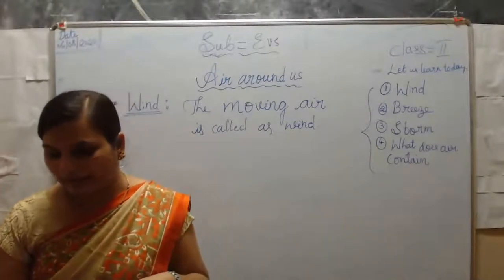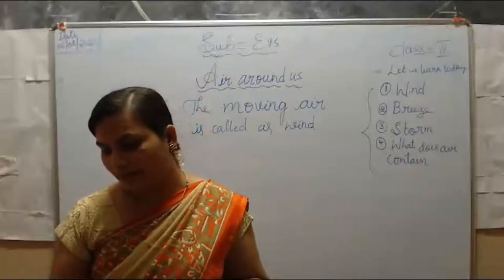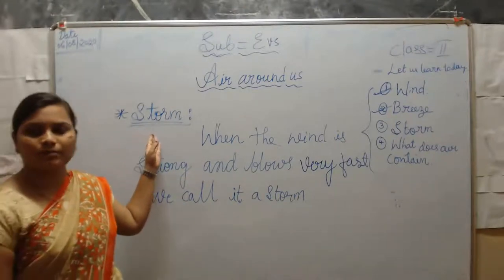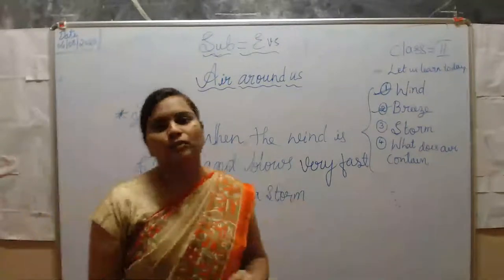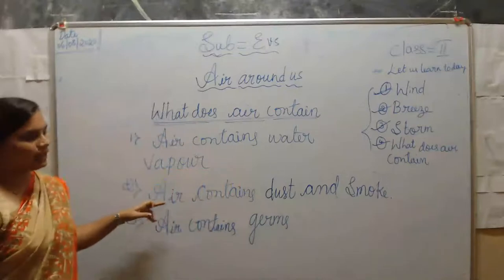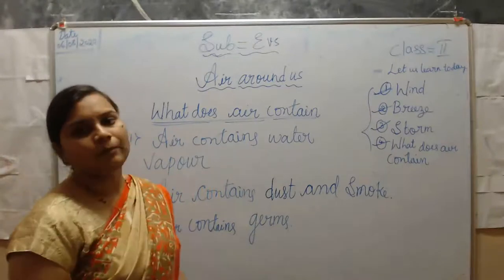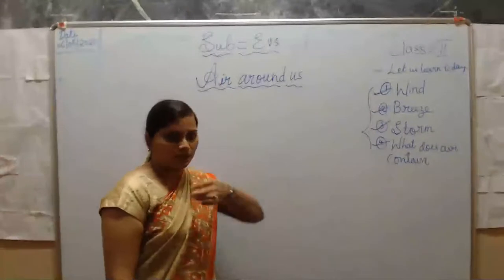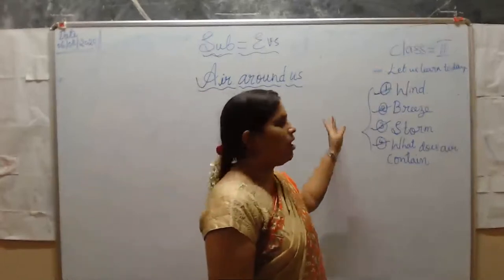2ND STANDARD EVS # 1 ( AIR AROUND US )